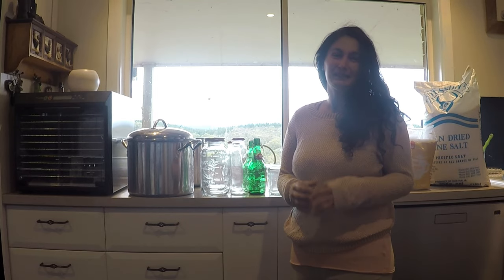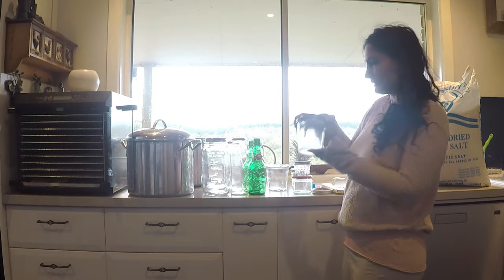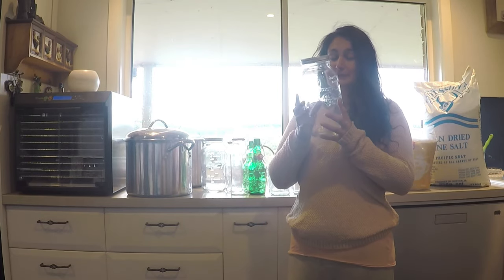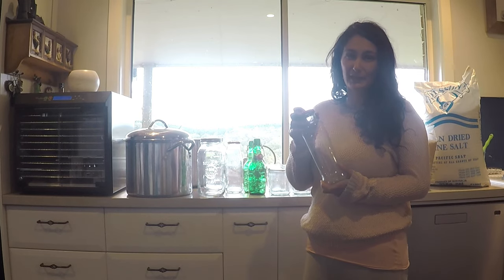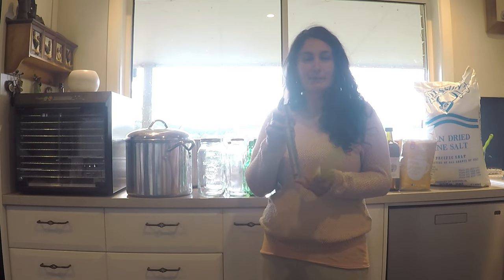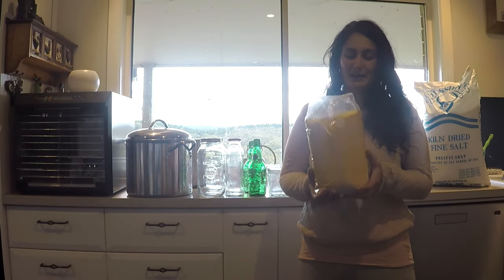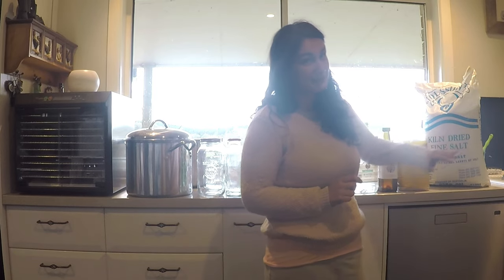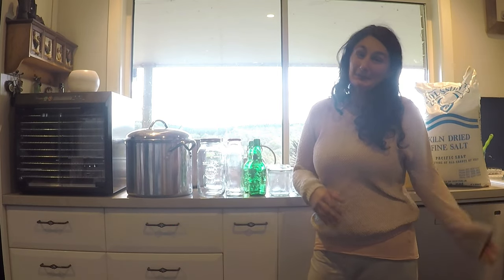Preserving Equipment I Use In My Self Sufficient Kitchen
come and see what I use to preserve our harvest.